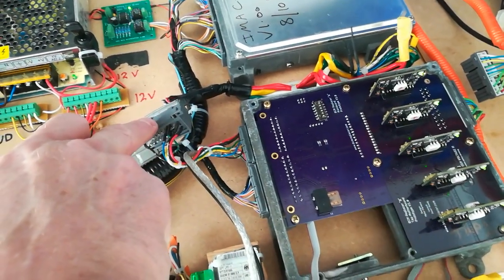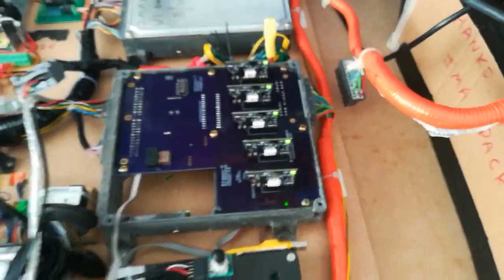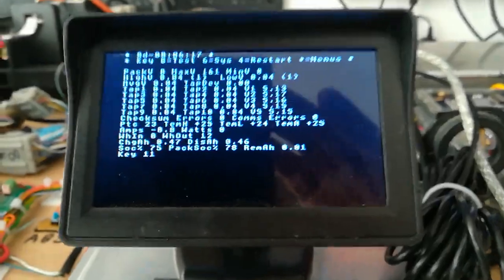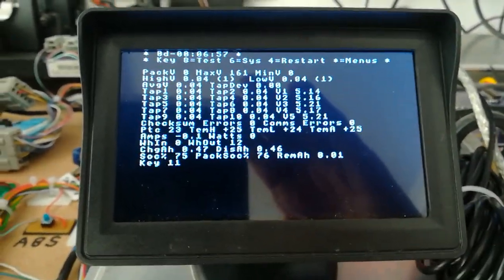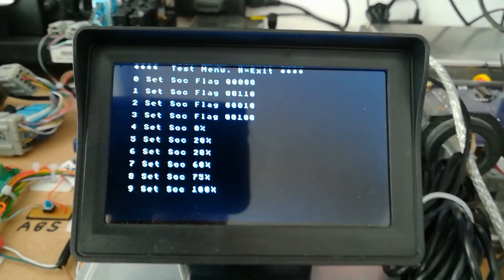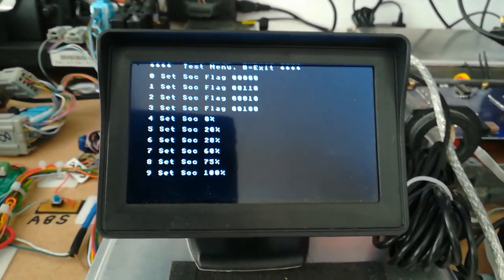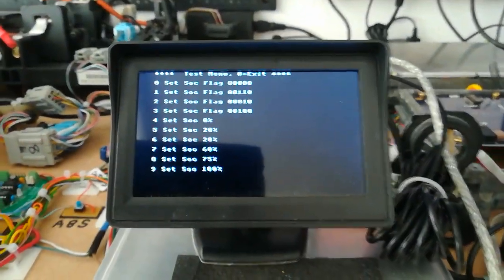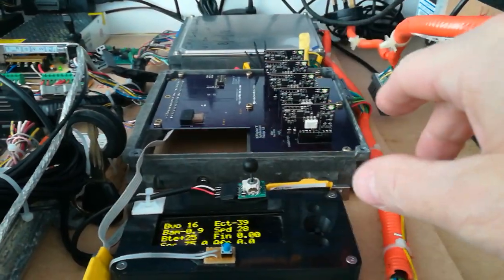BCM Replacer Video 21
BCM Replacer ready for in car testing... Oh err .
Tidying software and checking fan control.
Added new menus and parameters.
Made adapter to avoid in car harness hacking..